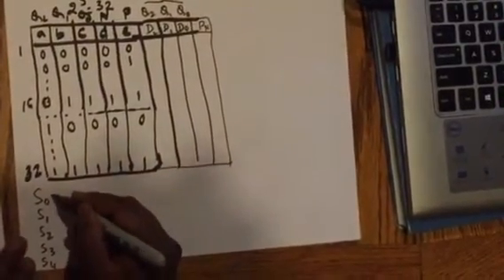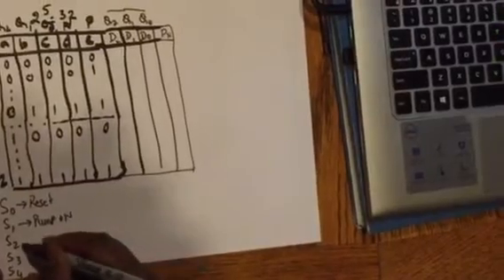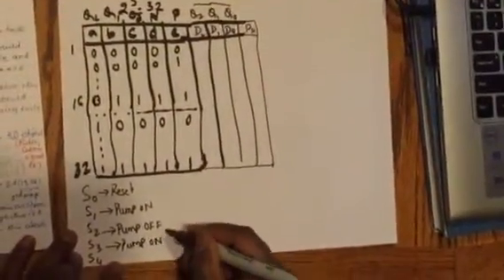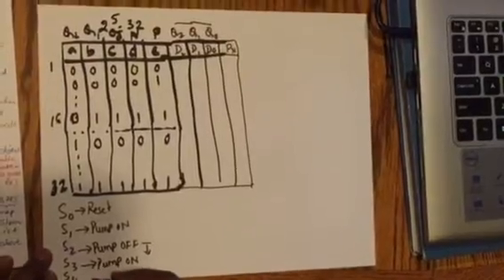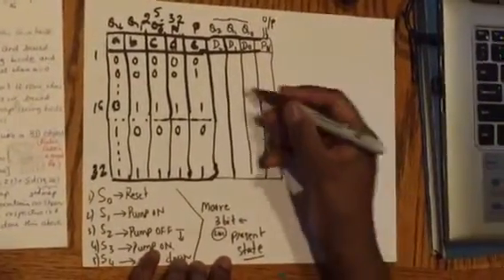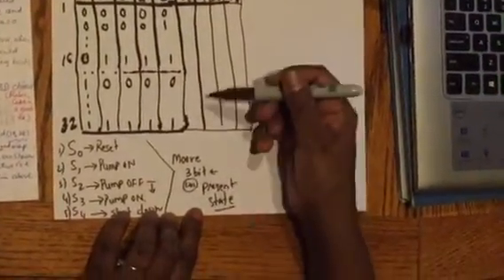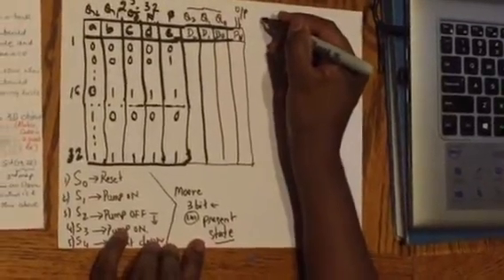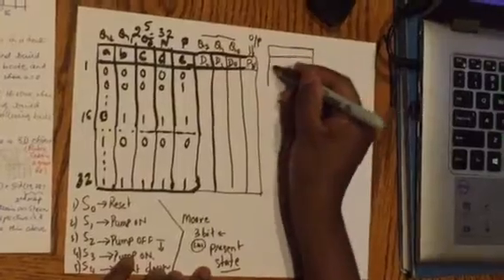Explain map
Educate